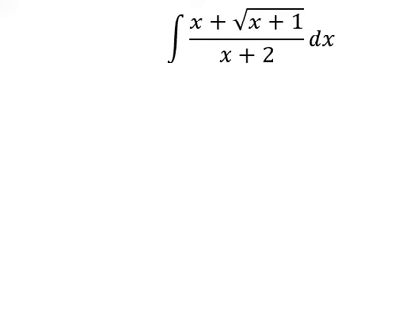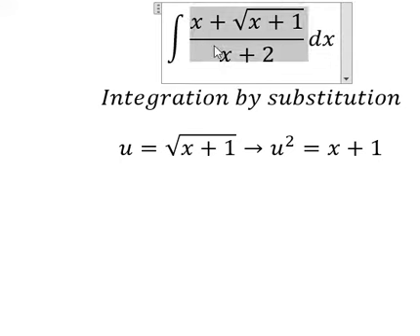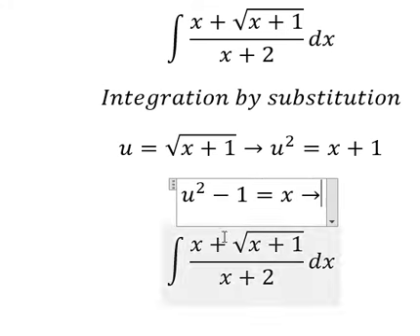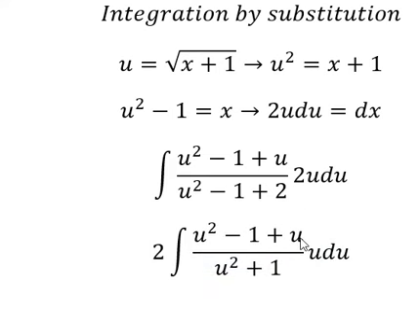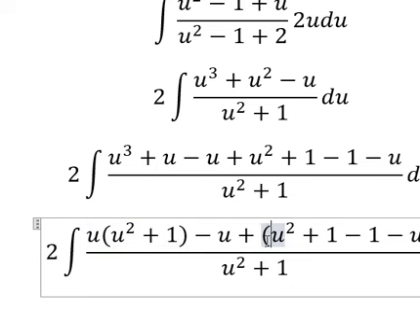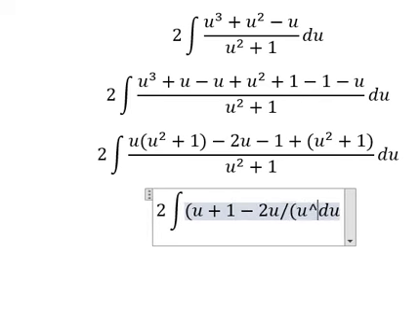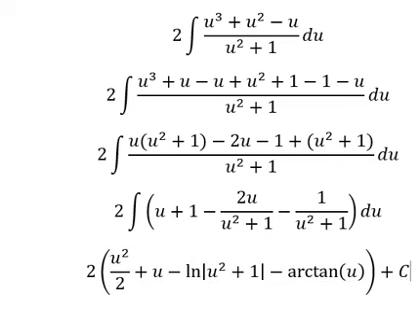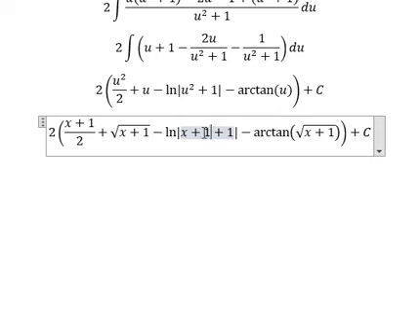Calculus Help: Integral ∫ (x+√(x+1))/(x+2) dx - Integration by substitution - Techniques